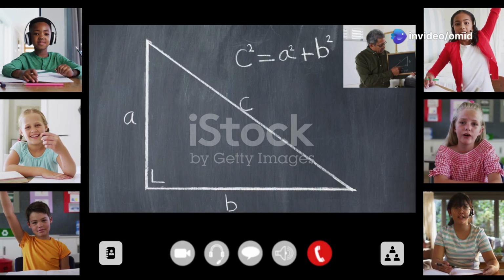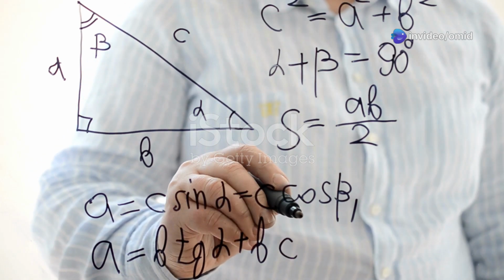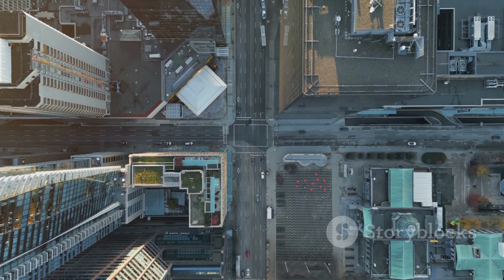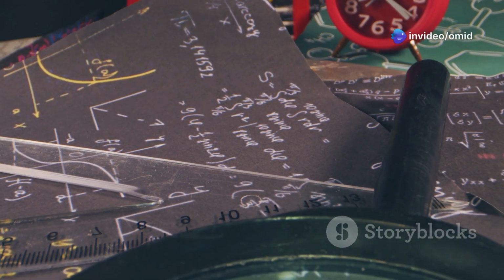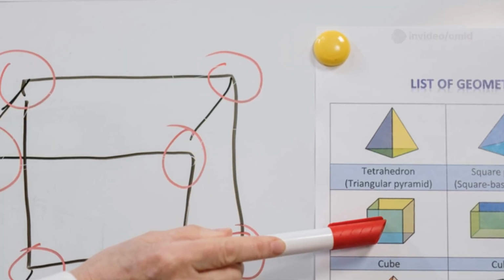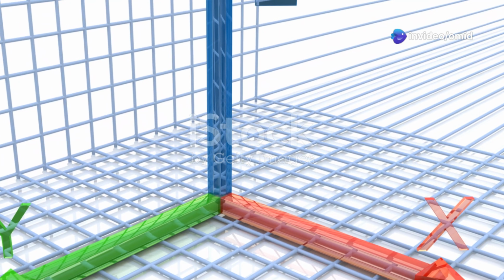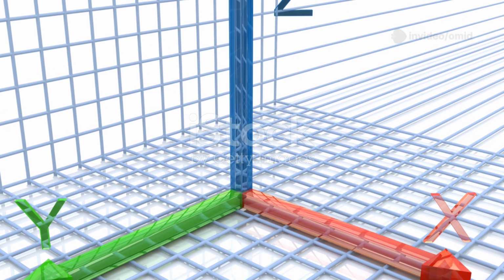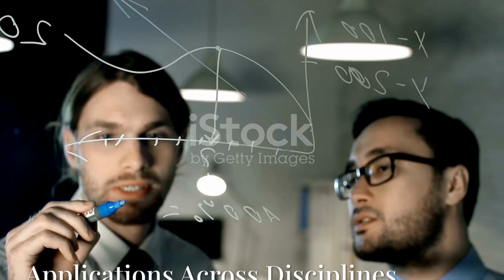Unlocking the Pythagorean Theorem in 3D Space!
Discover the fascinating world of the Pythagorean Theorem in 3D space! In this engaging video, we’ll unravel how this classic mathematical principle expands from 2D geometry to the complexities of 3D space. Learn how to calculate the distance between points using the 3D distance formula and explore real-life applications in fields like architecture, computer graphics, and robotics. We’ll even break down a hands-on example to solidify your understanding. Whether you're a student or just curious about spatial math, this video is packed with insights into the importance of the Pythagorean Theorem in our 3D world.

OUTLINE:

00:00:00 Right Triangles and the Pythagorean Theorem
00:00:44 Stepping into the Third Dimension
00:01:20 Finding the Distance
00:02:05 Applications Across Disciplines